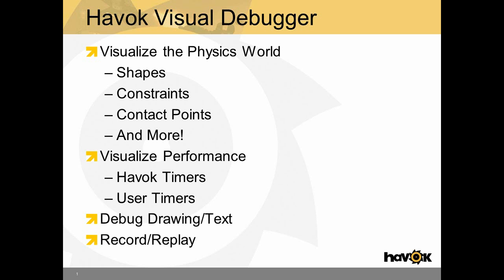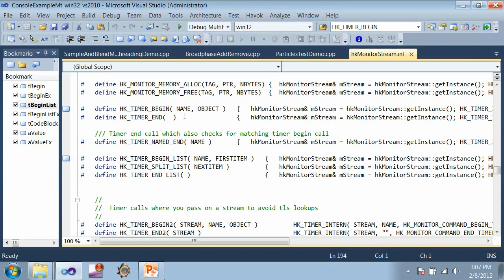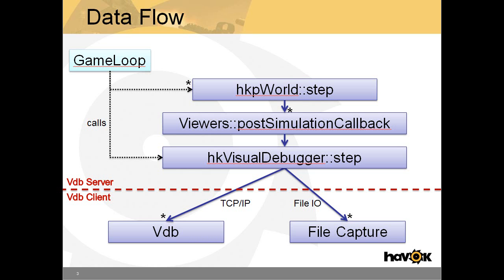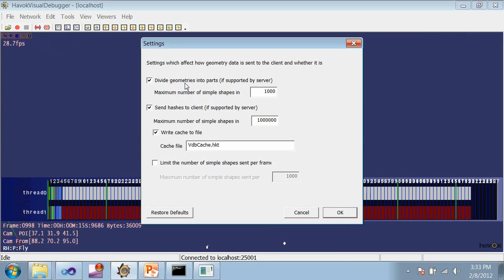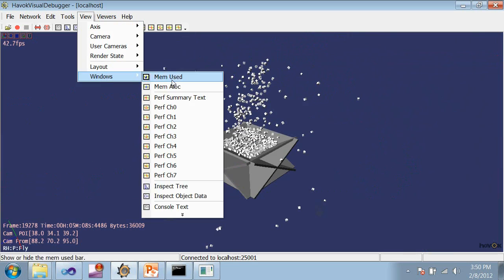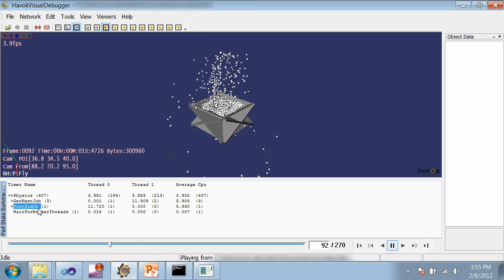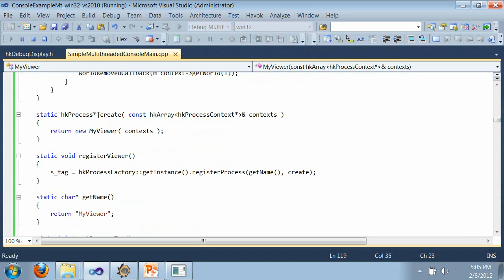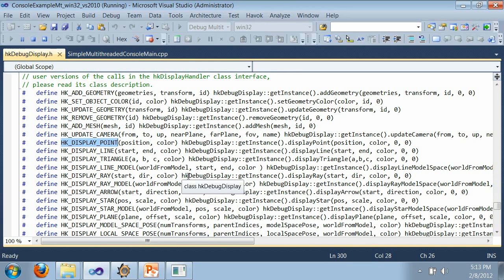08 - The Visual Debugger & Timers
The Havok Visual Debugger (VDB) is a powerful tool for understanding what is happening in your games Physics simulation.  It can also be used as a general tool for performance timings and debug drawing.  Learn how to use this powerful tool in this video.